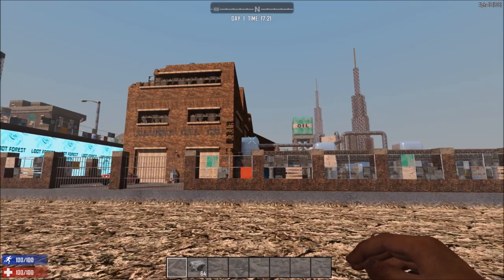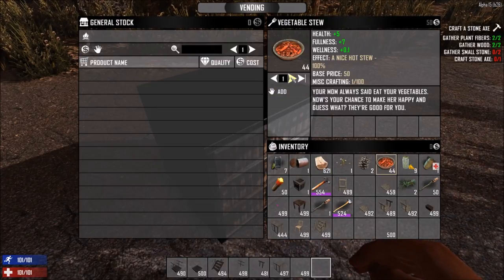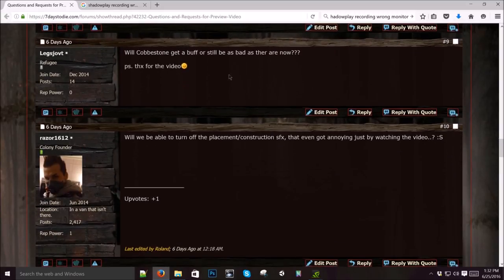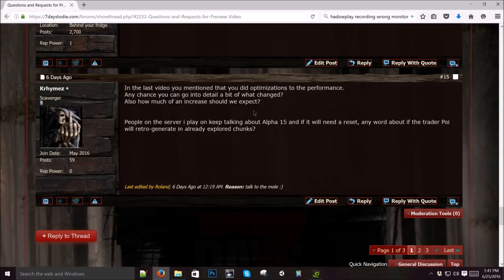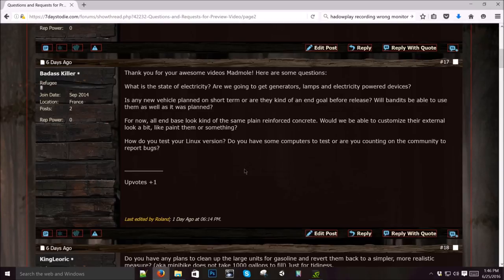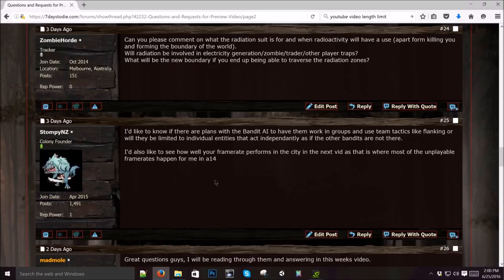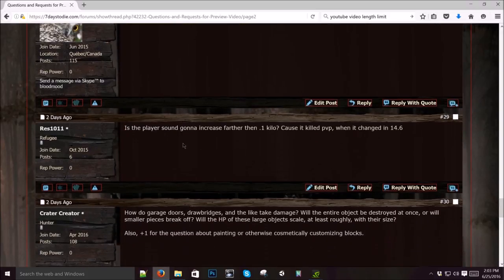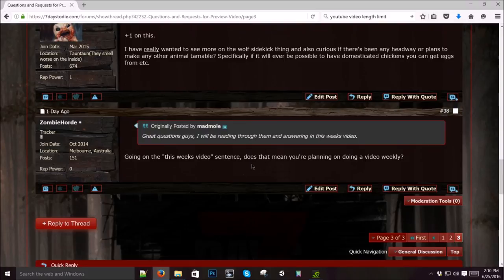7 Days to Die Alpha 15 draw bridges tree houses vending machines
7 Days to Die Alpha 15! Draw bridges, tree houses, vending machines and forum Q and A!